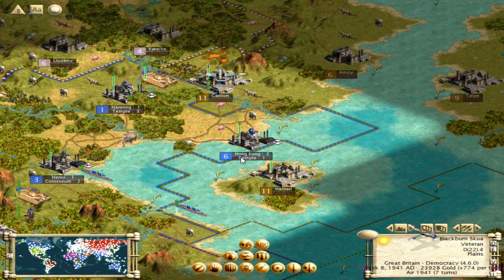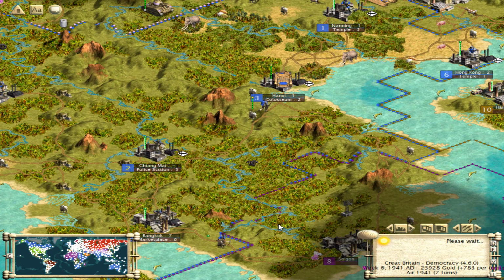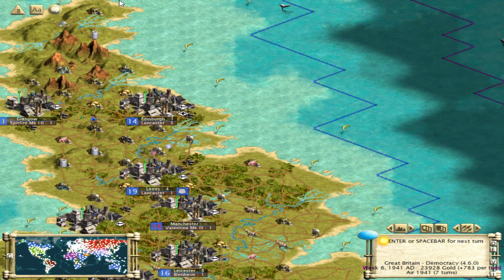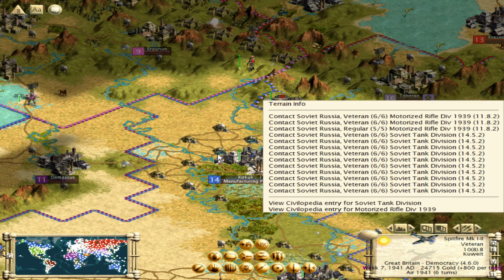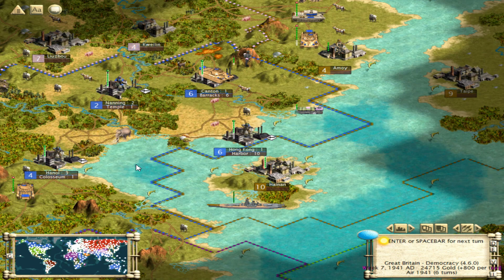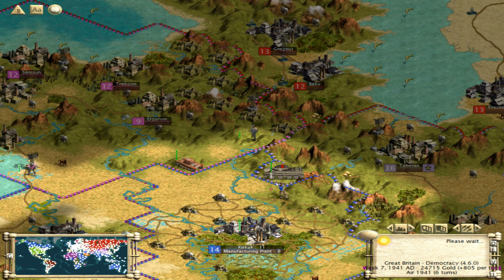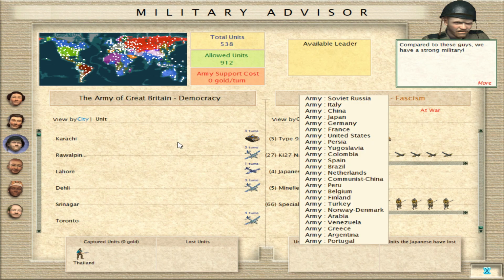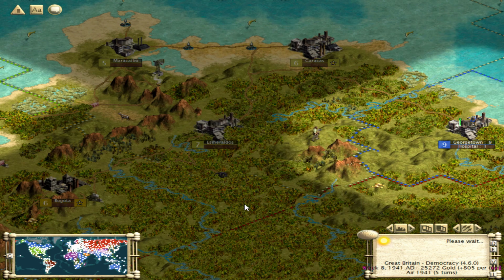Civ III WW2 (England) Part 19: Guam Under Siege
Hey everyone, Japan is determined to dislodge us from the pacific as we continue to advance up the Chinese coast